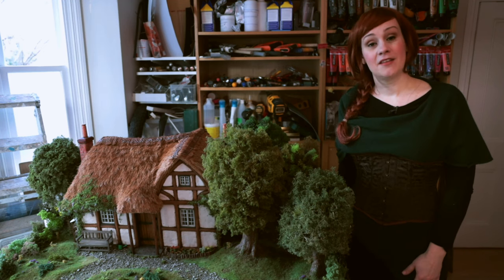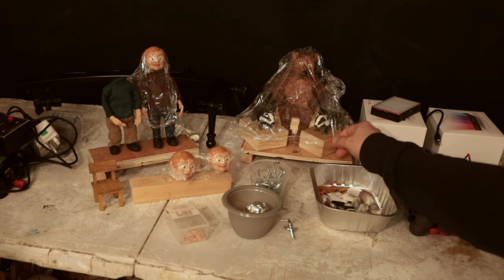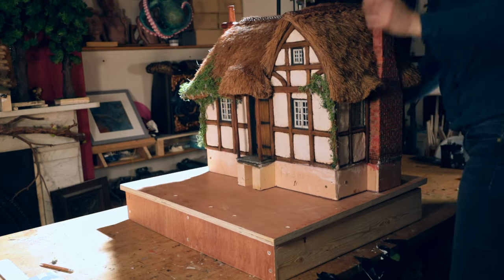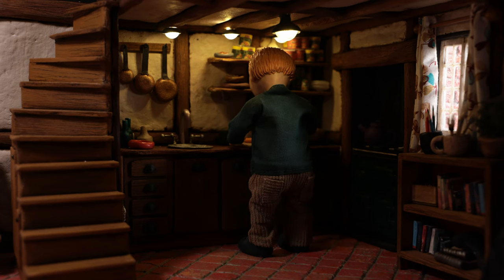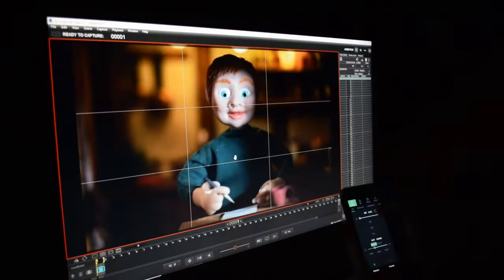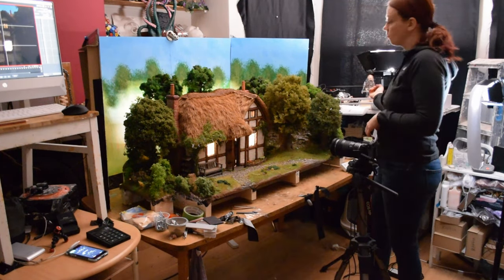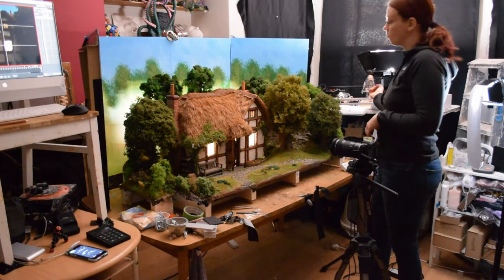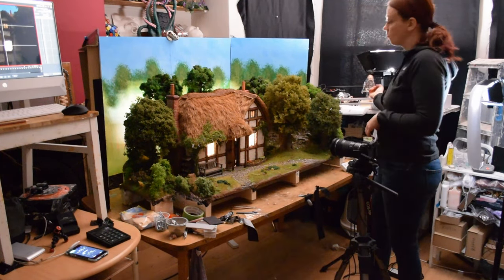Behind the scenes of my stop motion animation "Happier Alone"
In this video, Lili Giacobino invites you in her workshop to take a peek at some behind the scenes of her latest animation, "Happier Alone" and share plenty of tips and tricks for stop motion animation.